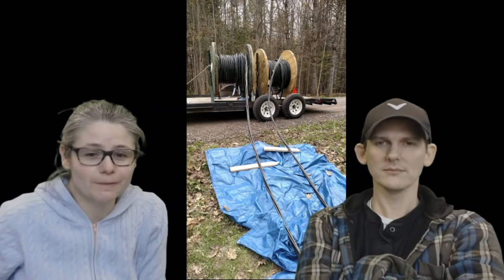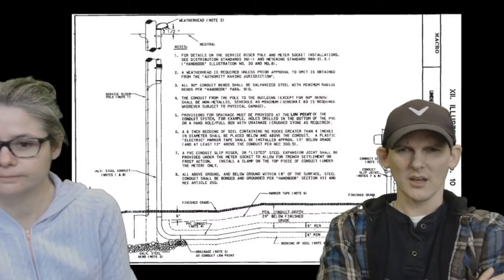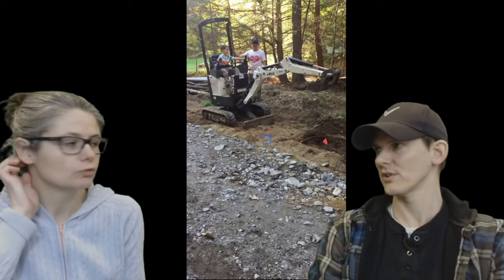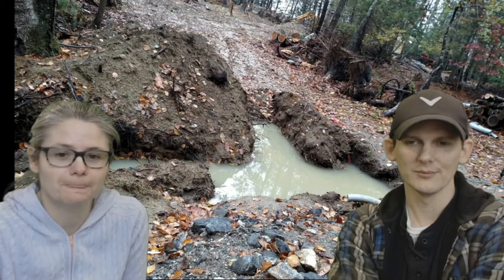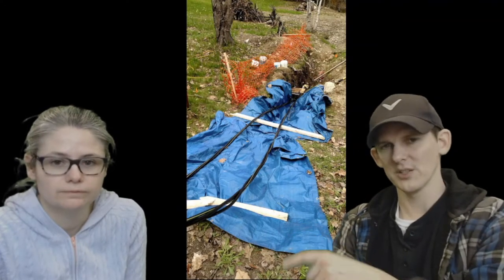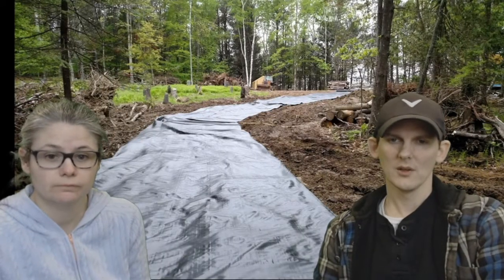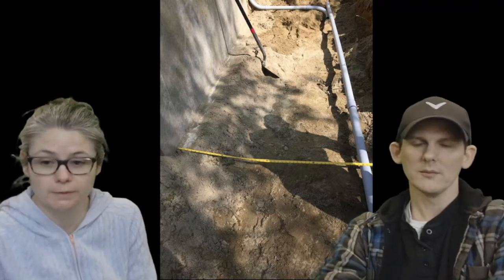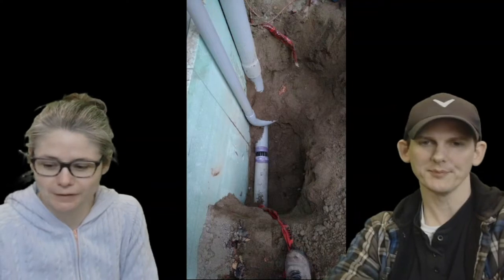How to Install Underground Electrical Power Lines on Your Own Using Conduit, plus our COST.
This video is how we installed underground power from the street to our home.  We will outline the 4 steps to install your own underground power lines: planning, digging trenches, laying conduit, and pulling wires, as well as what it cost us to do it on our own.

For this project we installed 200 amp service to a house 650 ft off the street pulling dual 350 MCM aluminum cables through 4 inch schedule 40 electrical conduit.

Time Stamps
01:42  Planning
02:33 Requirements for Electric Service & Meter Installation
05:25 Digging trenches for 2 inch conduit
07:14 Laying out 2 inch conduit
08:23 Digging trenches for 4 inch conduit
10:07 Laying out 4 inch conduit
12:09 Flooding in trenches, using wet/dry vac to get water out of conduit
14:36 Reenactment of Linda in the mud
15:04 Backhoe stuck in the mud
15:18  Starting to pull two 350 MCM electrical cables through conduit
20:59 Bulldozer and backhoe stuck in the mud, again
22:22  Electrical schematic of pole parts
23:43 Created turnaround of driveway where we put underground power
24:36  Cable company pulled wire
25:56  Conduit and wires closer to the house
29:50 Electric box install on exterior of house
31:01 Where are the kids???!?!
31:15 Under electric box, fixing a mistake
32:15 More mistakes, needed to add an LB Conduit fitting
33:39 Inside breaker box
34:45 Underground conduit to the workshop
35:12 Electric panel in workshop
36:04 Electric company hooks us up and installs meter
37:26   Our cost for this project

If you have any questions, put them in the comment section.